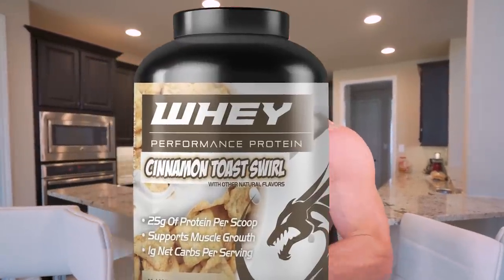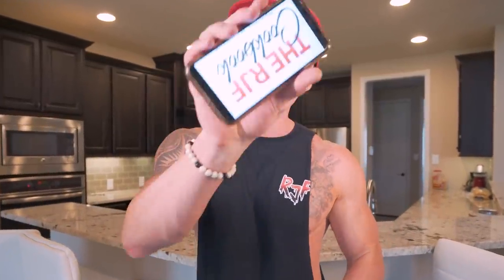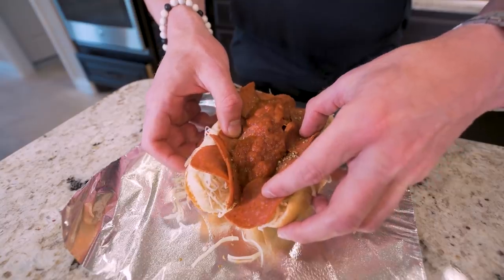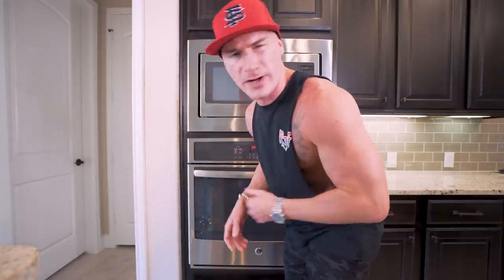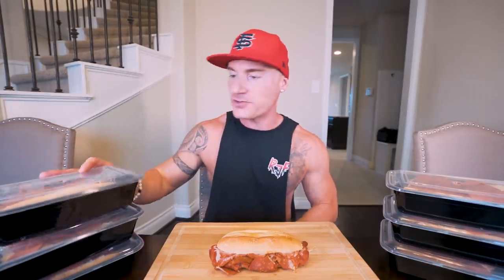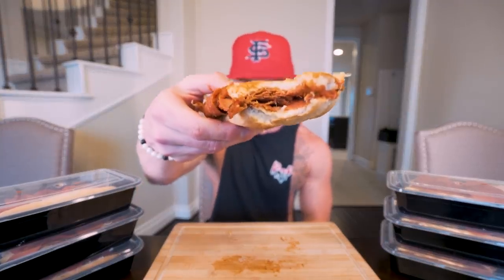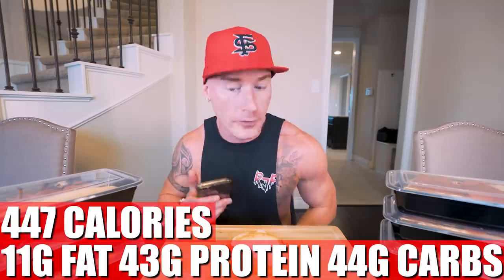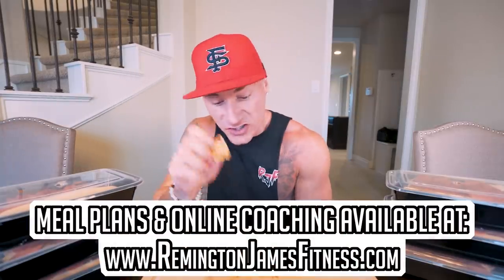BODYBUILDING PIZZA SUBS FOR THE WHOLE WEEK | High Protein Anabolic Weekly Meal Prep Recipe